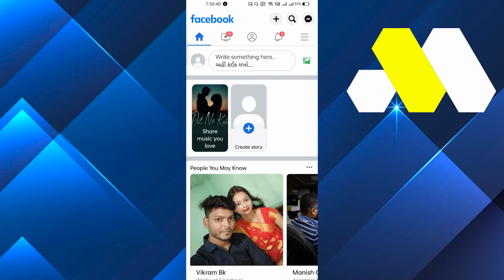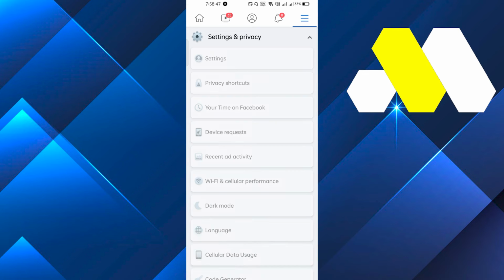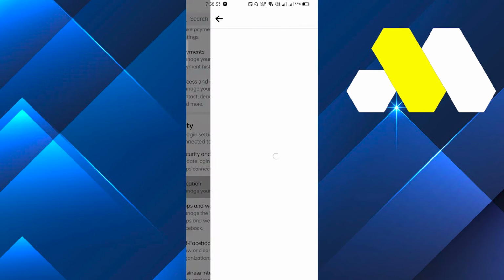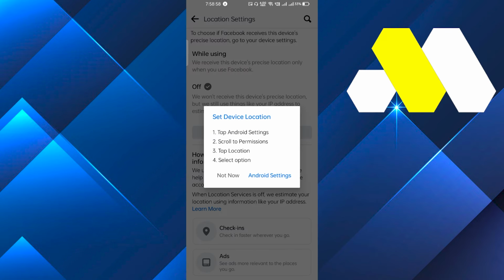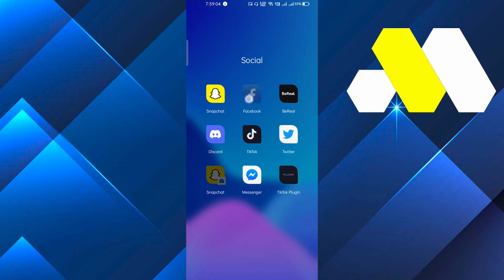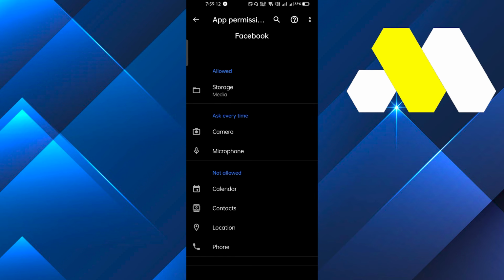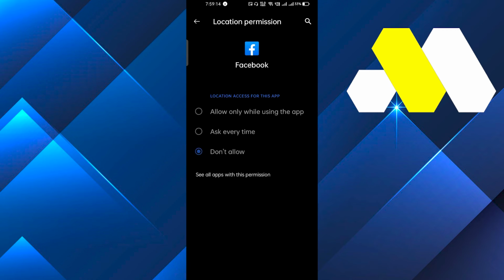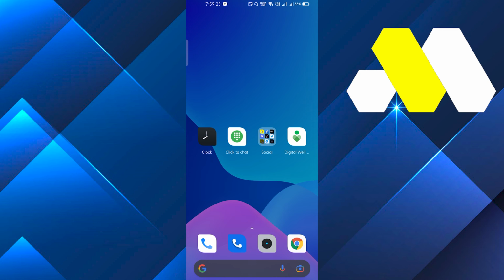How To Remove Suggested For You On Facebook (QUICK!)